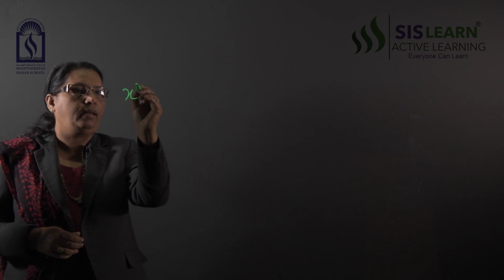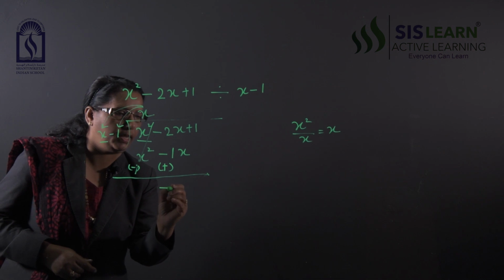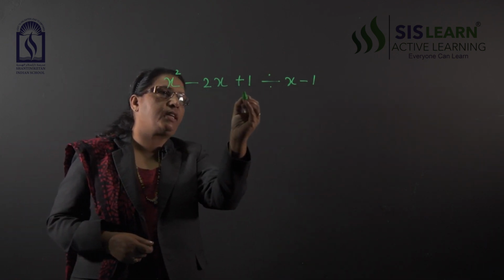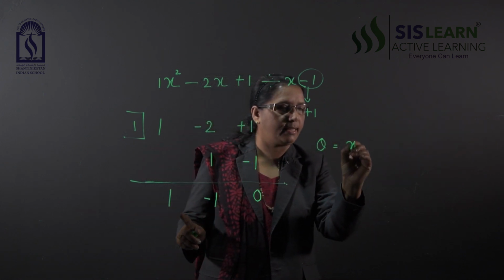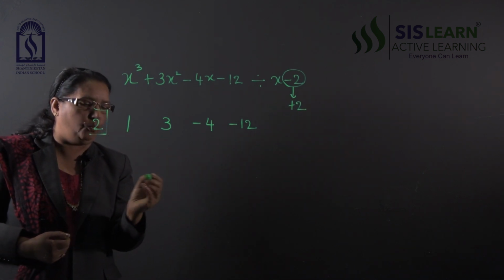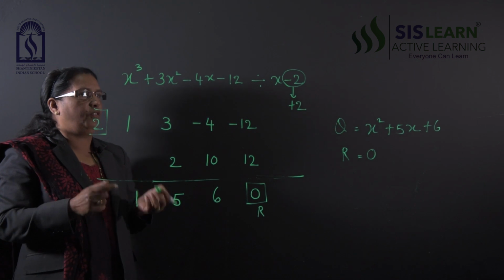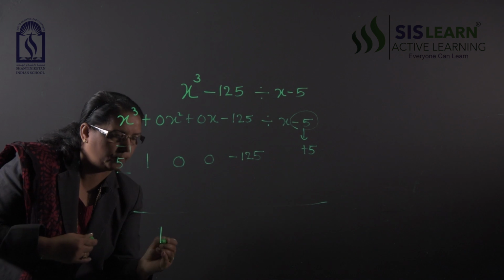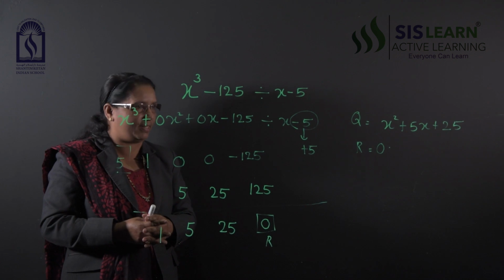Division of Polynomial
This video is about division of a polynomial by another polynomial